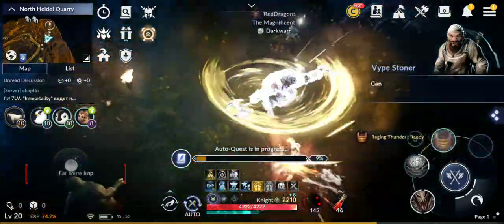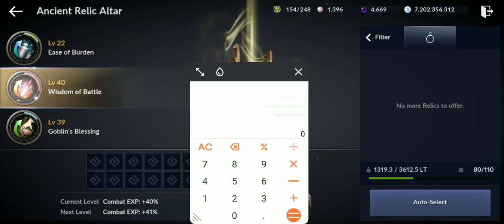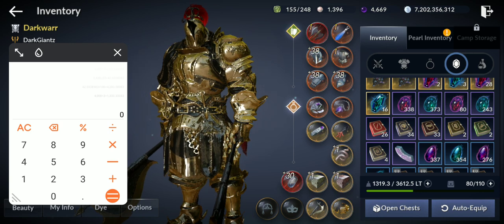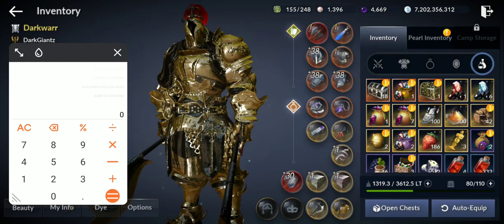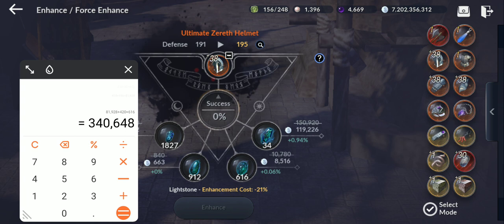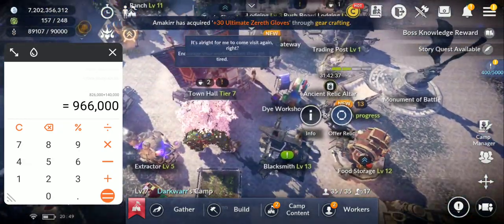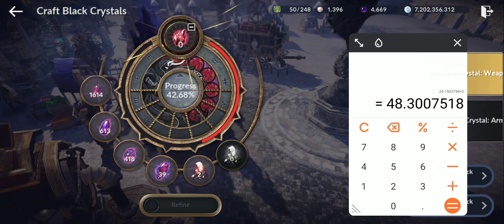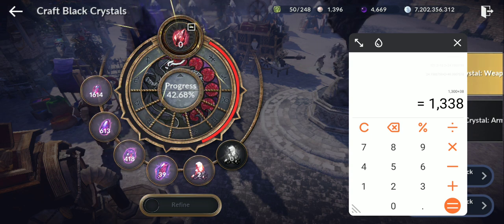Black Desert Mobile Can You Make 1 Billion+ Worth of Silver Competing All Main Quests?!